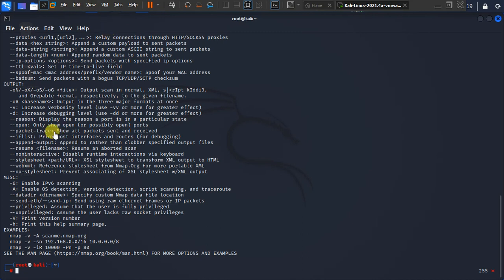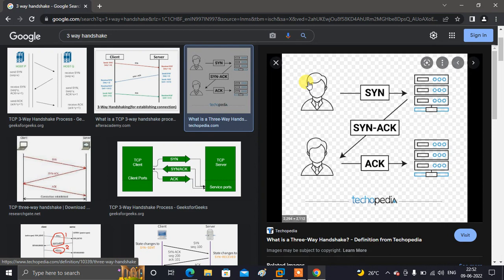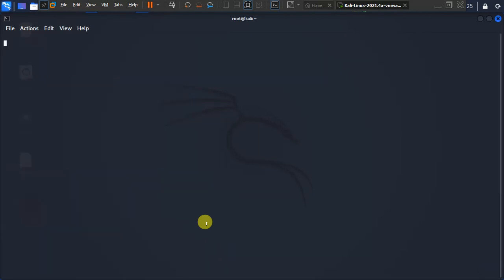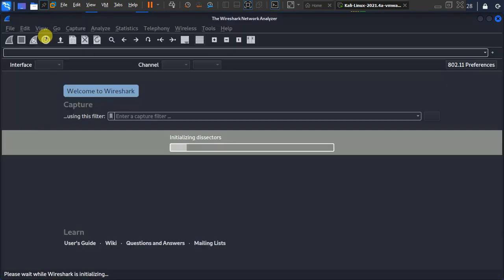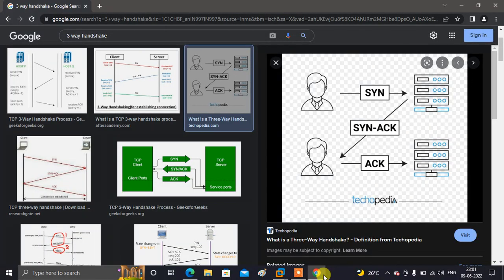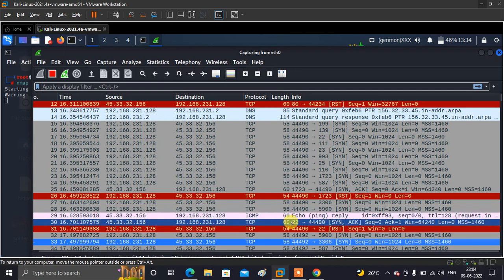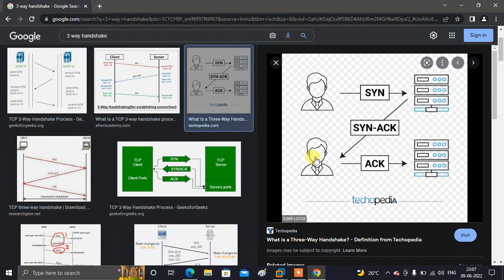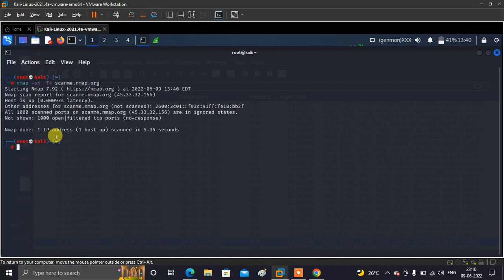NMAP TUTORIAL | SCANNING USING NMAP | TCP CONNECT SCAN | SYN SCAN | XMAS SCAN | HOW TO HACK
NMAP TUTORIAL FOR BEGINERS
NMAP SCANNING
FINDING PORTS